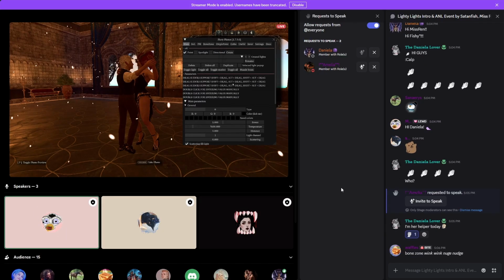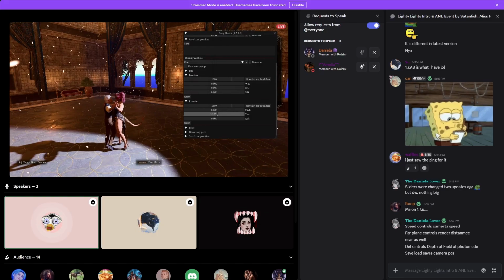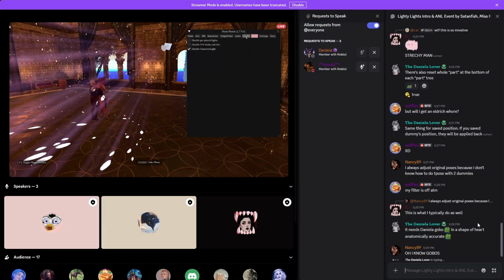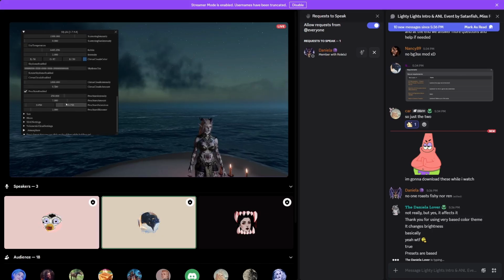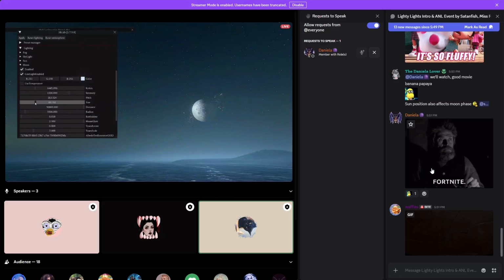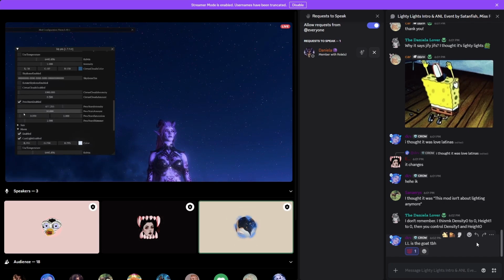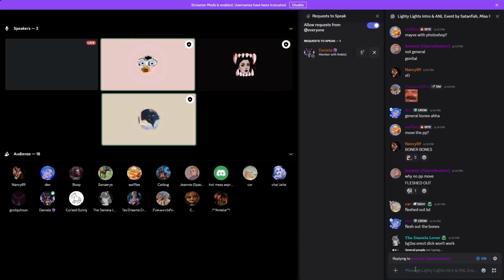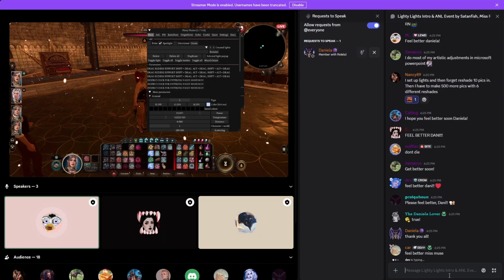PP Intro to LL and ANL by Satanfish, Miss Ren, & Daniela